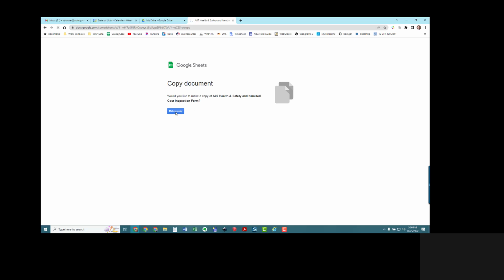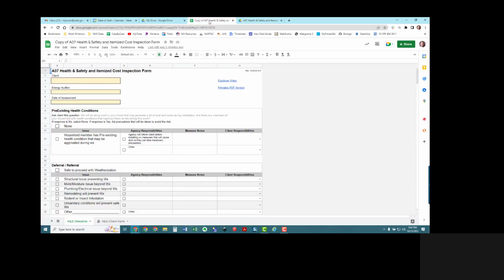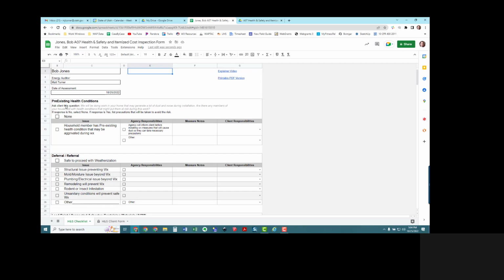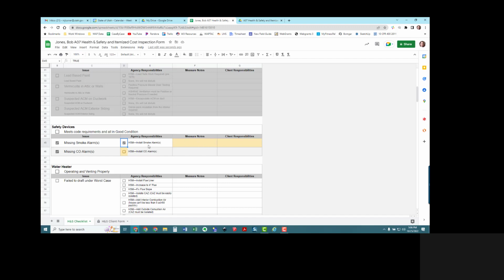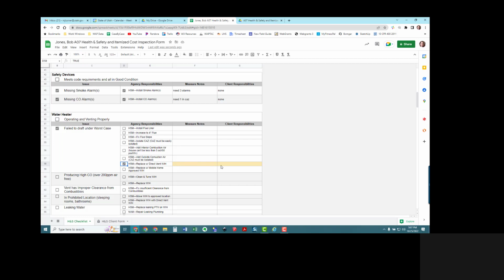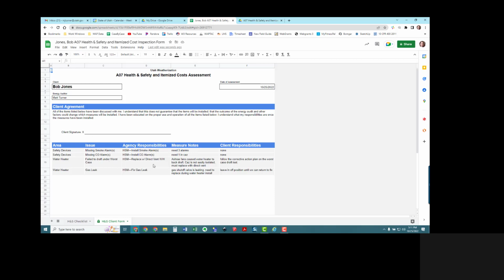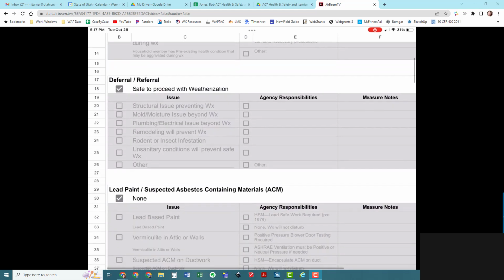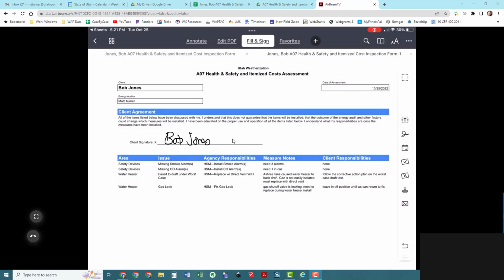A07 H&S Assessment Form ExplainerVideo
Turner explains how to use the A07 H&S Assessment form.